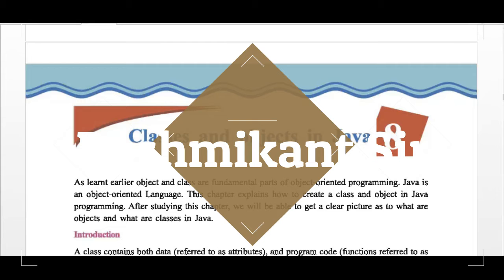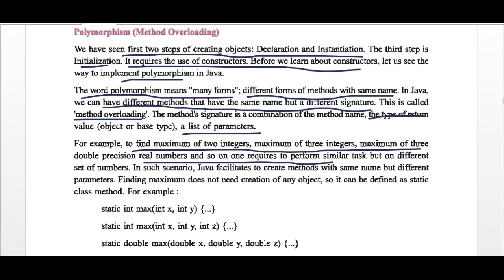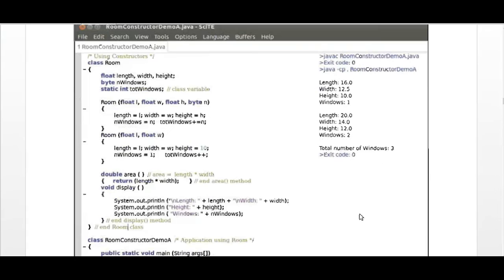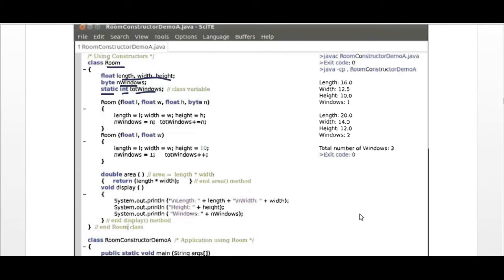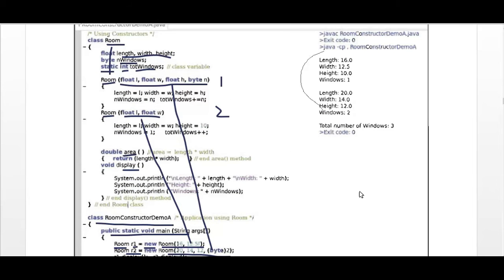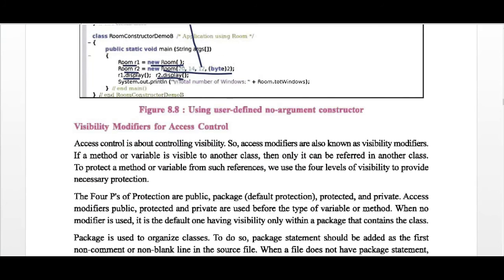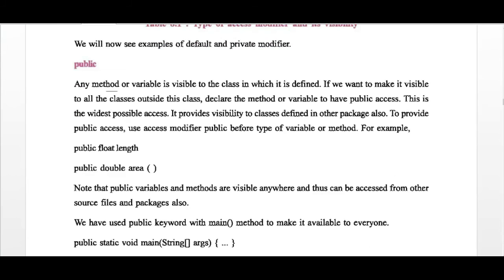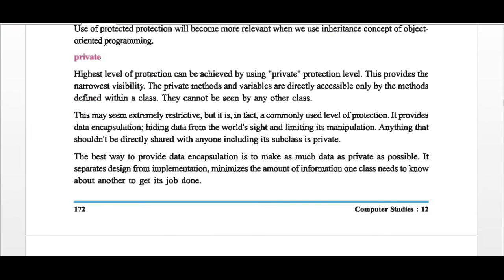CLASS 12E CHAPT 8 Class and Object in Java part 3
Polymorphism, Constructor